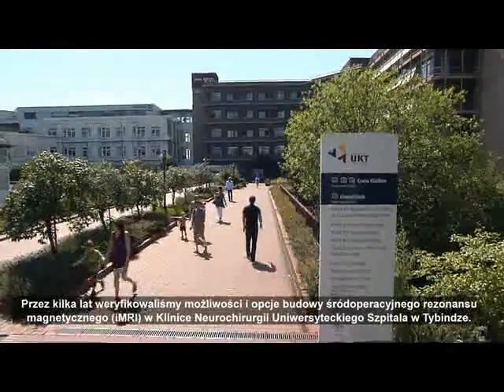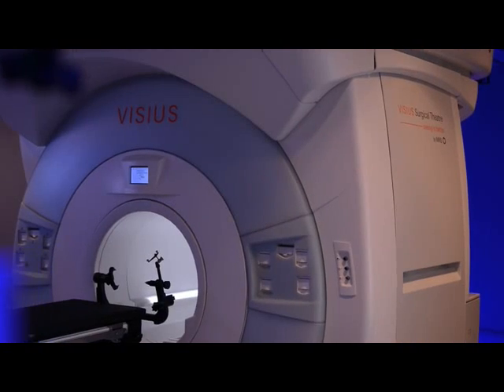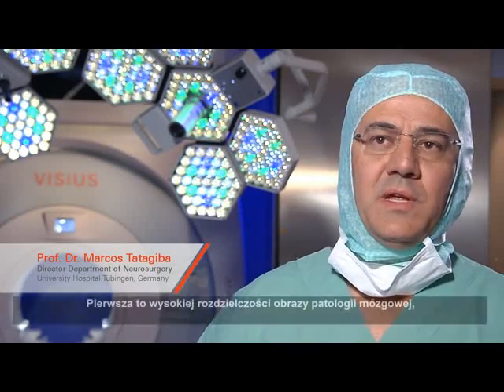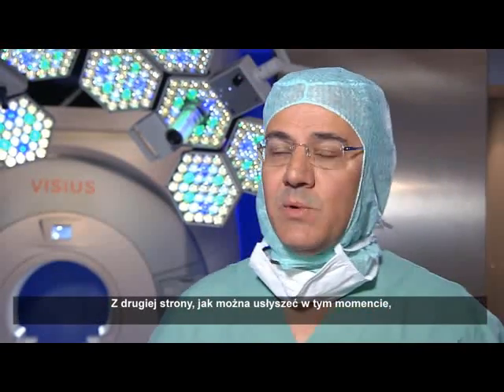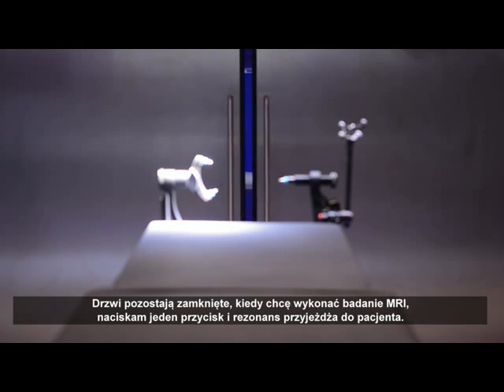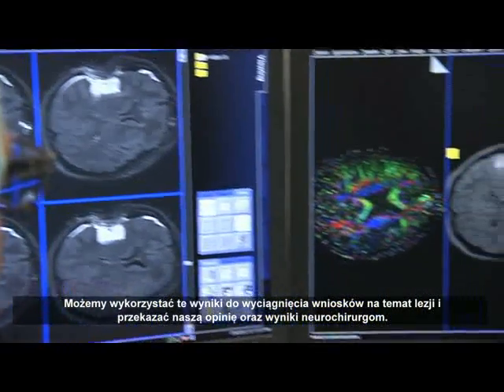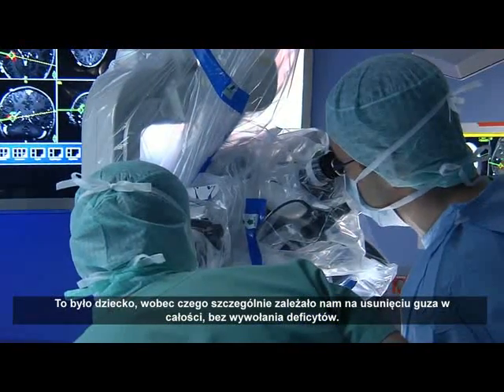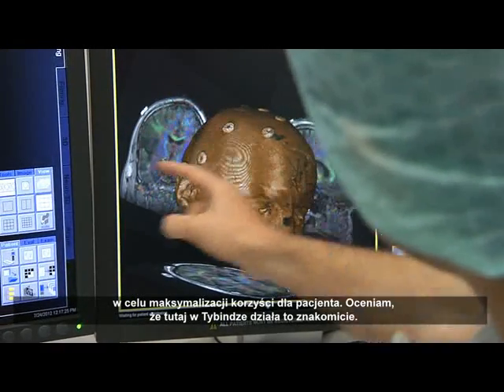Śródoperacyjny rezonans magnetyczny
Przedstawiamy Państwu śródoperacyjny, wysokopolowy rezonans magnetyczny. Już dostępny w Polsce!